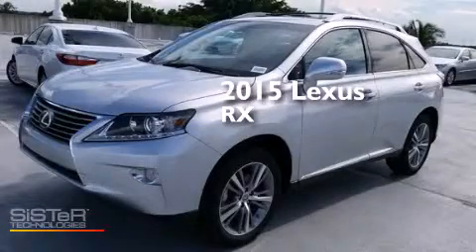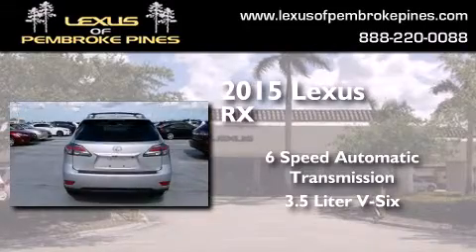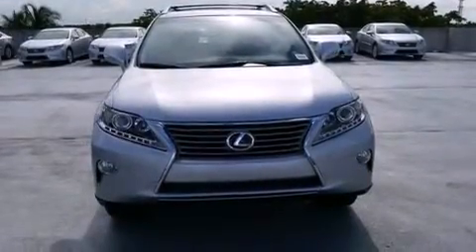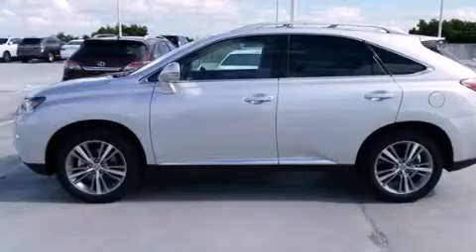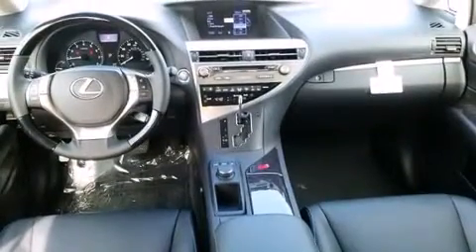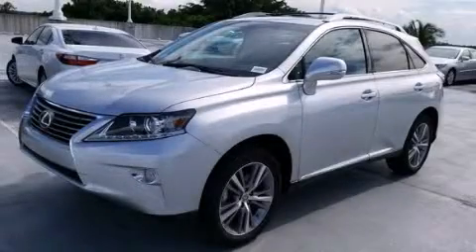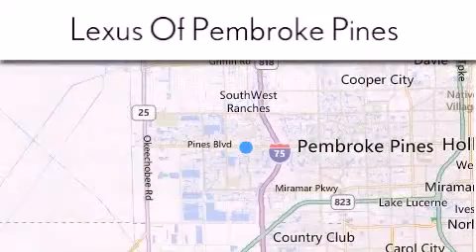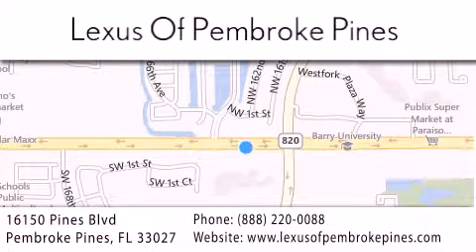2015 Lexus RX 350 Hollywood FL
We have been honored to serve the Pembroke Pines FL area , we promise that your experience at our dealership will exceed your expectations ! Year : 2015 Make : Lexus Model : RX 350 Engine : 3.5L V6 Trans . : Automatic 6-Speed Exterior : Silver Lining Metallic Interior : Black Leather Ebony Bird's Eye Maple Stock : 50009600 Lexus of Pembroke Pines 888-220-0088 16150 Pines Blvd Pembroke Pines , FL 33027